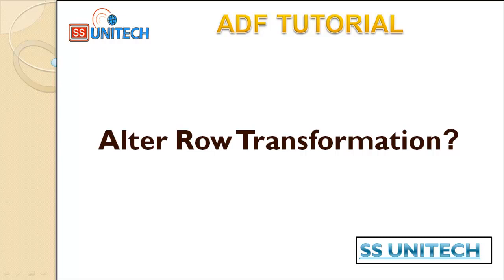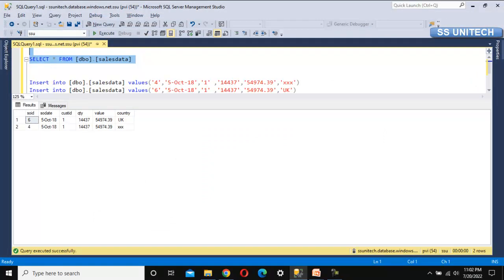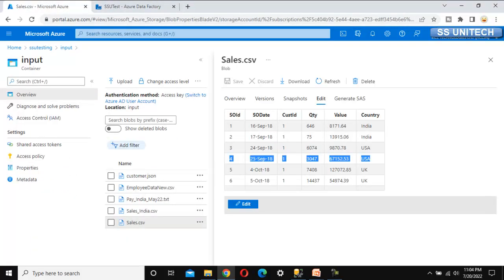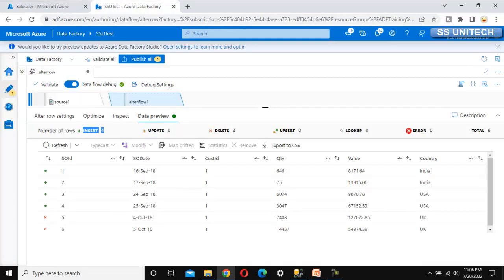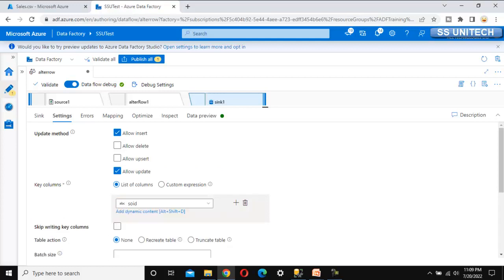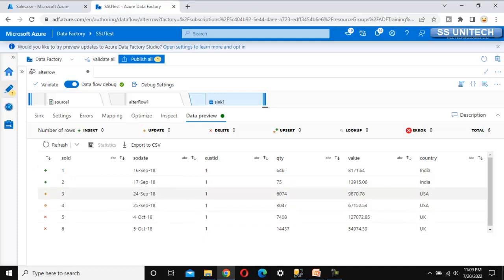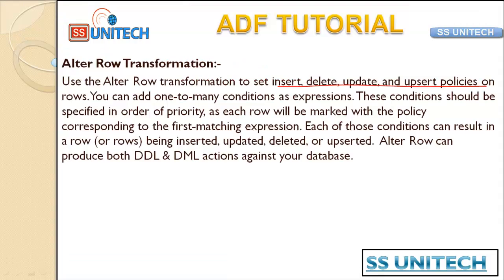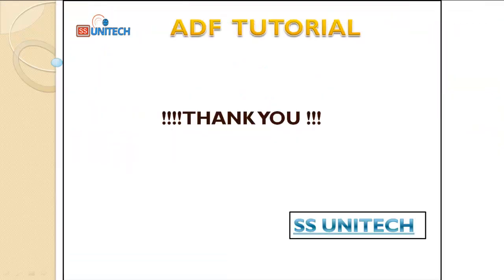alter row transformation in adf | alter row in azure data factory | adf tutorial part 64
In this video, I discussed about alter row Transformation in Mapping Data Flow in Azure Data Factory:
How to insert, update, delete on row basis
It would also deal with upsert policy